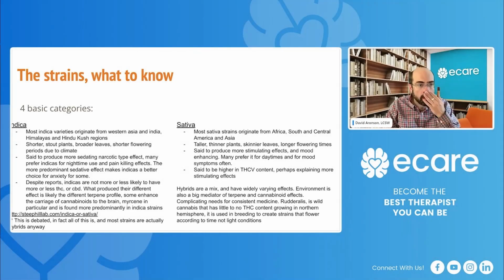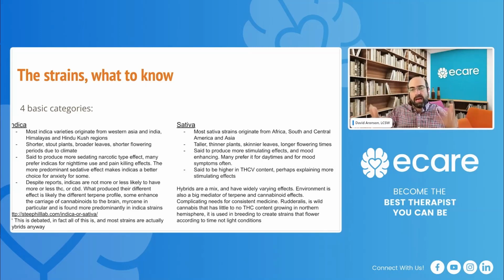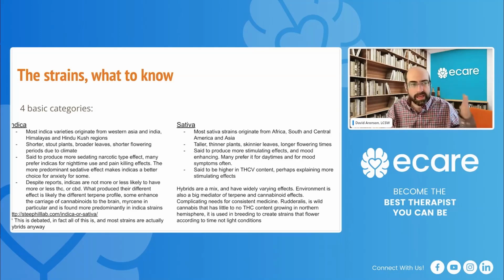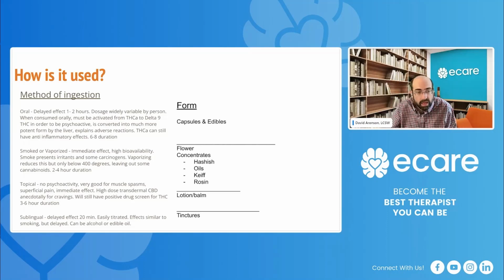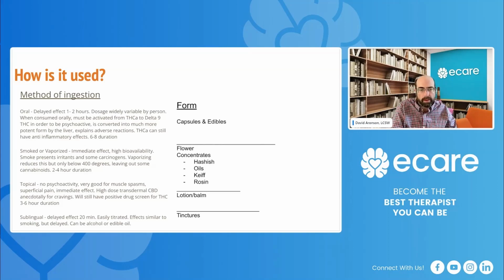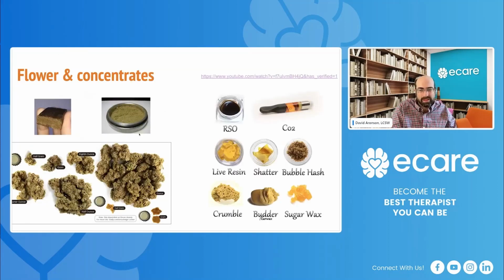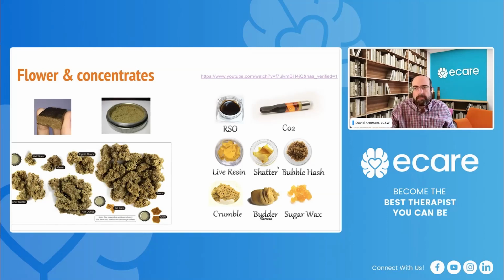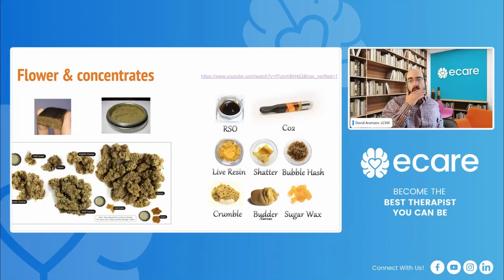Medical Marijuana Explained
The Science of Medical Marijuana (Explained for Therapists)